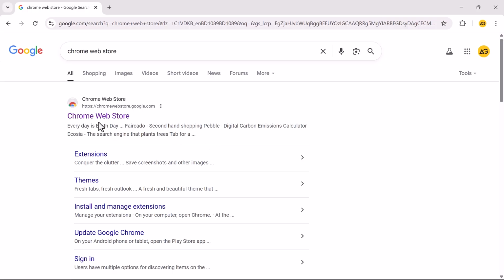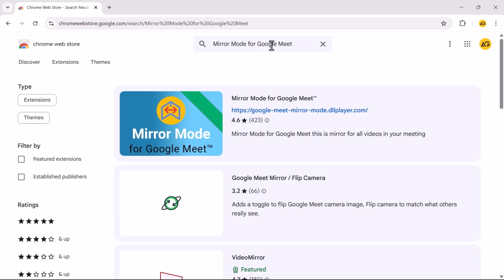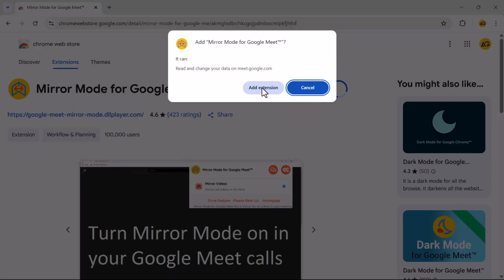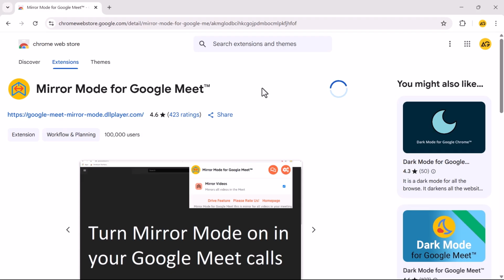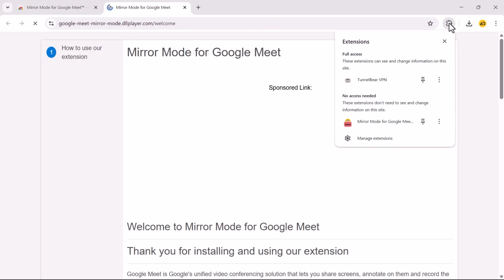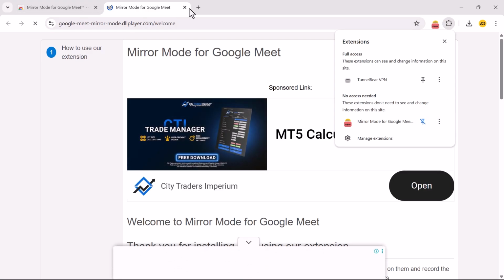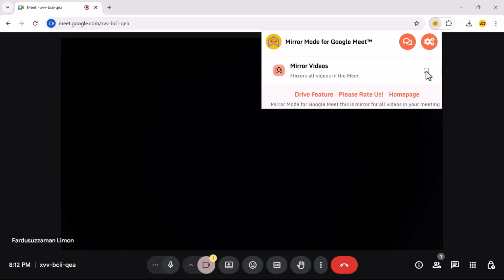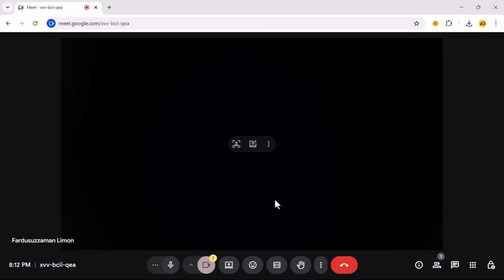How To Mirror Flip Camera On Google Meet In 2026 - How To Flip Mirror Webcam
How To Mirror Flip Camera On Google Meet In 2025 - How To Flip Mirror Webcam

Learn how to mirror flip camera on Google Meet in 2025 with this quick and easy tutorial. Whether you're using a Windows 11 PC or a Mac, this guide shows you exactly how to flip your webcam in Google Meet for better orientation during meetings. Discover how to mirror camera in Google Meet, flip mirror webcam on Windows & Mac, and adjust your mirror screen settings effortlessly. Perfect for anyone who wants to mirror Google Meet screen or flip webcam settings for presentations or online classes. Follow this step-by-step guide on how to flip your webcam Google Meet and mirror camera on Google Meet on laptop.